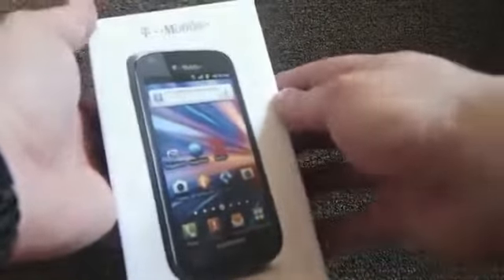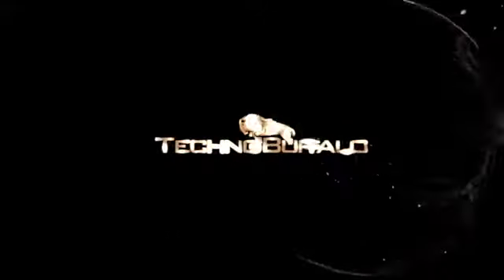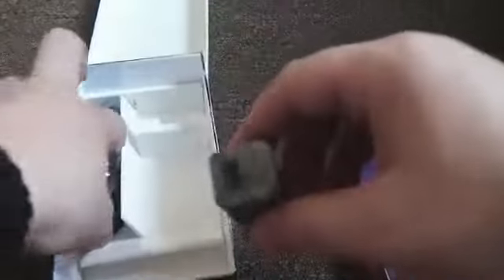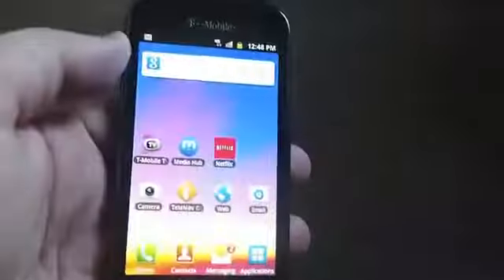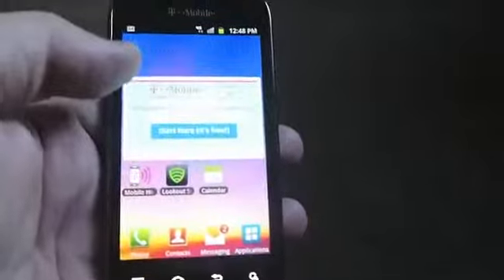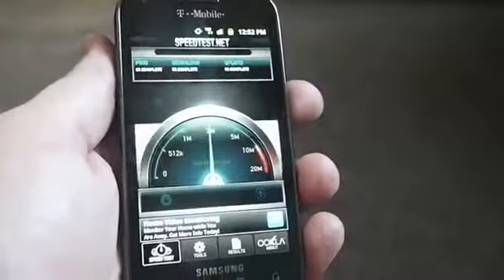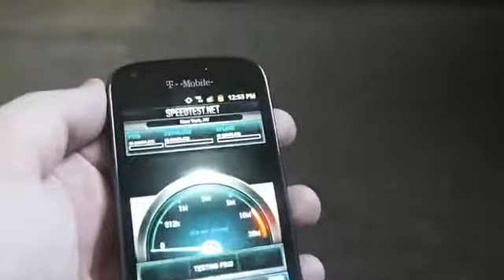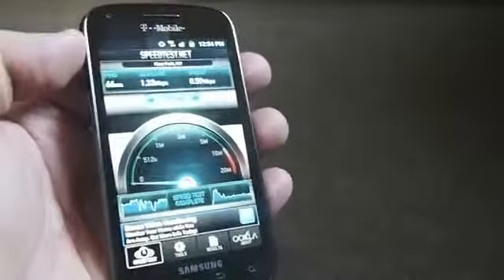Galaxy S Blaze 4G Unboxing & Hands On